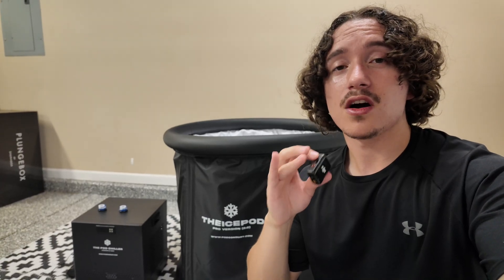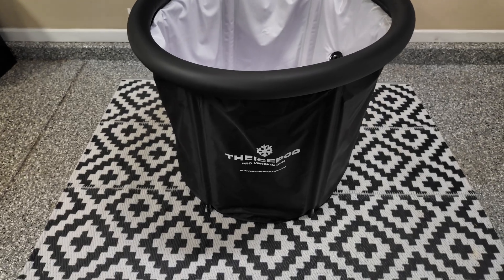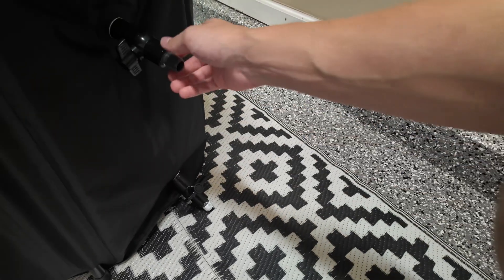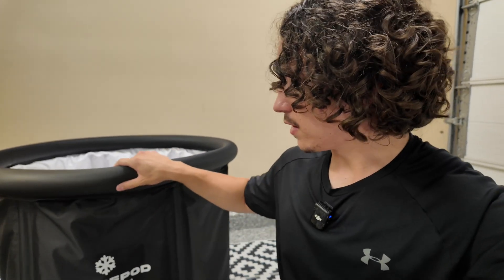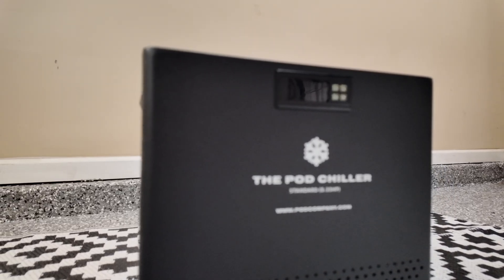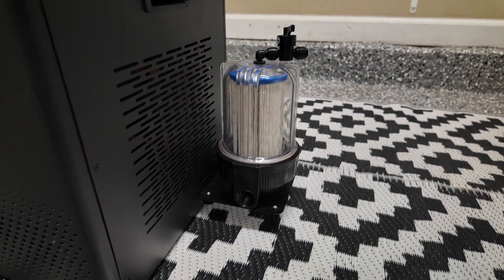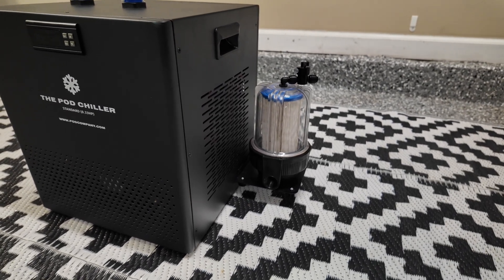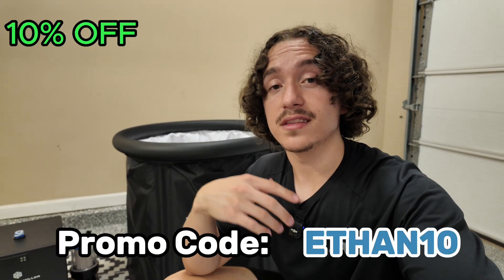Ice Pod Pro and Chiller Review: The Trailblazer in the Ice Bath Revolution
Today we review one of the first to do it, and that is the Ice Pod. More specifically, we review the Ice Pod Pro. (Be sure to watch why we think the Pro is better than the Standard Ice Pod).

Starting with the first looks as always, it's more of your average ice bath. Nothing in particular but the brand name really sticks out. With this pro version of the Ice Pod though, it comes with a more advance UV resistant material. Not only that, but it comes with an additional two valves for better chiller connection compared to the one valve found on the standard Ice Pod. For this being a more budget and beginner friendly ice bath, it's made with good quality materials.

One of the best things about pop-up ice baths like the Ice Pod, is the option of portability. For many this is a very important factor in deciding what the best ice bath would be to fit their needs, and luckily the Ice Pod prides themselves on this option. Assembly and breakdown can easily been done in a matter of minutes, and is very lightweight being only eight pounds.

Now, the Standard Pod Chiller. Compared to many out there in the market, this is a perfect middle man regarding its price in comparison to its capabilities. Many chillers can run up to $3000+ and be just like any other chiller. Again, it's weight, size, power, and its ability to get temps down to 41°F ( 5°C) is plenty enough to say that this is a much better option.

So is it worth it for you? Overall, yes. While I don't believe the Standard Ice Pod is worth it, considering the Ice Pod Pro is only $50 more, I do see the Ice Pod Pro as a worthy buy. Because of its low price and solid quality, I have no problem recommending this. While it does have the issue of stability, it is made up by those low prices and quality. Again, it is a more beginner friendly ice bath, so I do believe this is the best for those just getting into the recovery space. I also believe that the Standard Pod Chiller is a bang for your buck. As you previously read, it does the same job just as any other over the top chiller, and is a great mediator between high and low end.

Don't forget to check out some of my other cold plunge reviews ➡

Timestamps:
Pro vs. Standard- 0:28
First Looks- 1:00
Specs- 2:55
Chiller- 3:24
Summary- 4:48